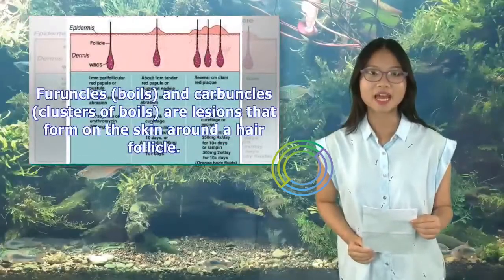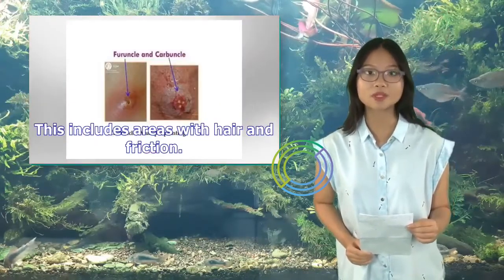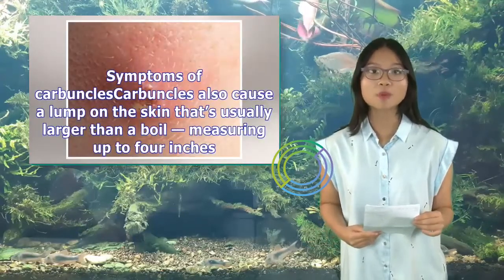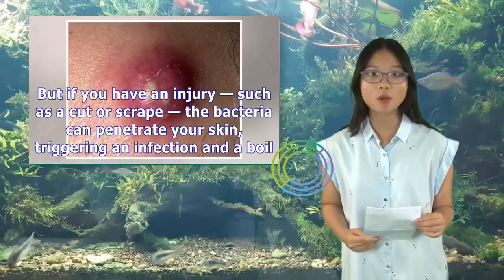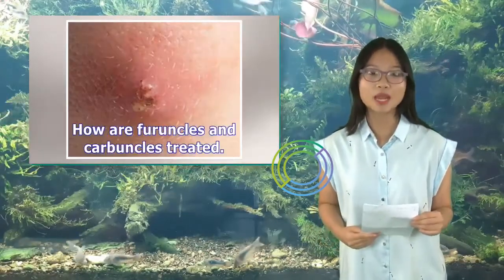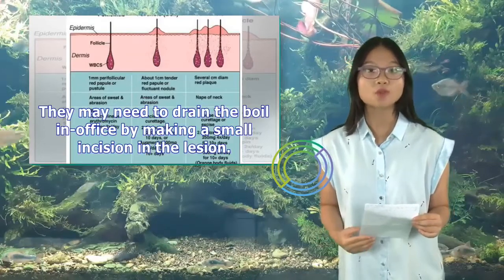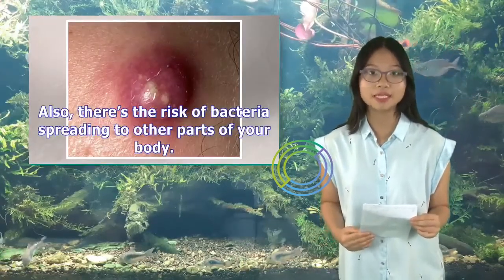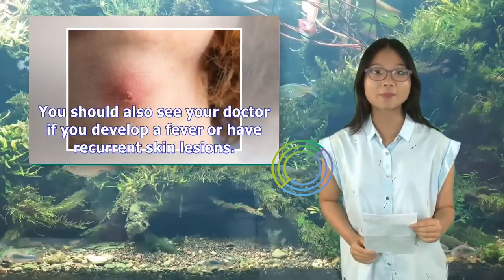What’s the Difference Between a Furuncle and a Carbuncle? | Tita TV